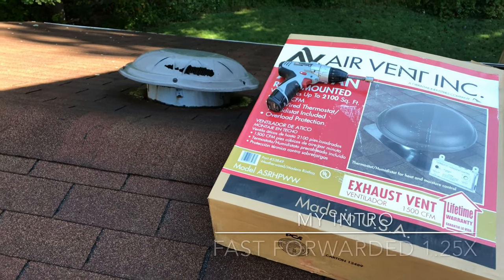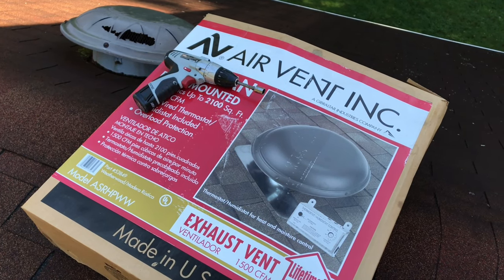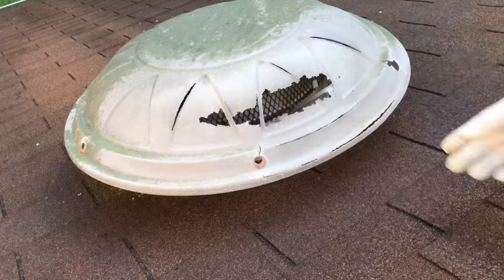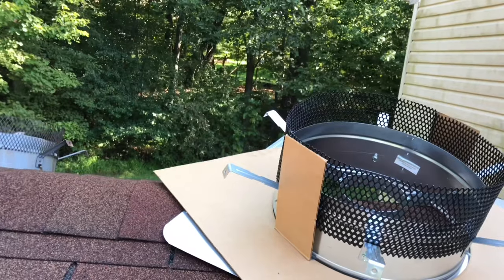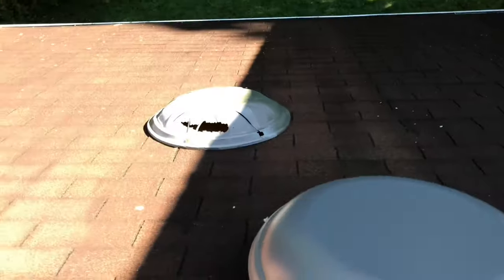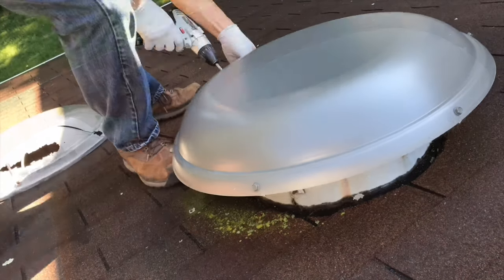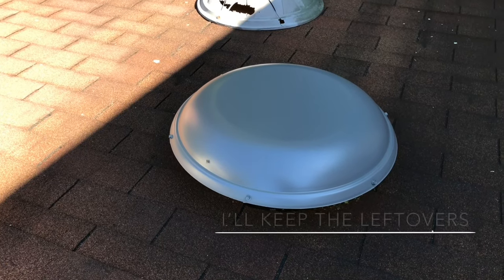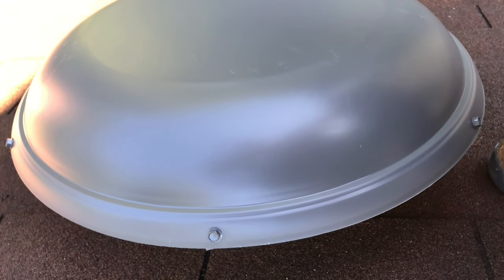Easy to Do! How to Replace Roof Exhaust Dome Cover + Attic Fan Vent Dome Repair DIY roof vent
A quick easy repair for roof dome cover with a big hole. DIY Roof Dome Repair. Don’t over think this project. The dome cover has 6 screws. Remove the screws. No need to replace the entire unit where it will include tearing up roof materials! My video makes this job easy! This video will show you how to replace the roof exhaust vent cover with holes. This video will show you how to replace the attic fan dome cover. I was cleaning our gutters and noticed a big hole on my attic fan dome cover. The existing plastic dome cover has deteriorated due to time and elements. You can buy a new dome by itself but it is best to buy it with the fan. Just like I did. I bought a unit with a dome and motor when my "main" home attic fan's motor went out. I took the motor out (used it for the project) and never installed the dome. The existing dome was just fine. same reasoning. Why tear up the entire unit? By installing the fan only, the job is easier! is it hard to replace the dome cover on the roof? It is not hard. This video will show you how easy it is.
So when the time to replace the roof dome cover for the garage, I have a new dome cover ready to go. The motor is still good. This is an Attic fan cover replacement without doing shingle work or roof work.
Advise: DO NOT BUY a plastic dome cover. The dome I replaced was a plastic model. Get a metal DOME or Vent. Types that last longer: Aluminum or Stainless or galvanized.

Here are links to new set or unit:
Two to choose from
Dome Cover with Fan and Motor 1320 CFM
Dome Cover with Fan and Motor 1000 CFM
Tools used:
3/8 socket
Wireless Drill